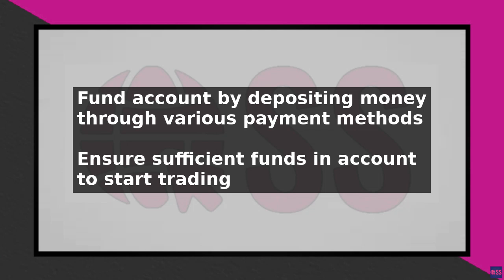How To Use Webull For Day Trading (2025)